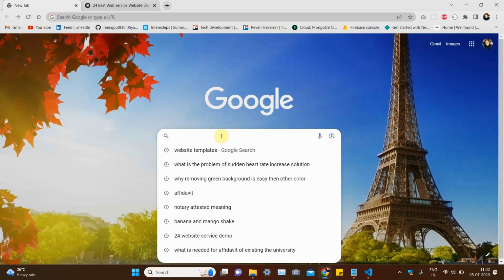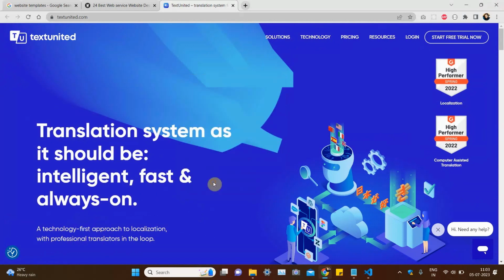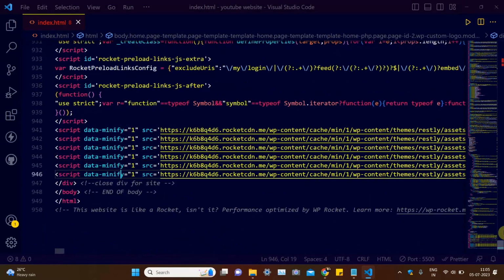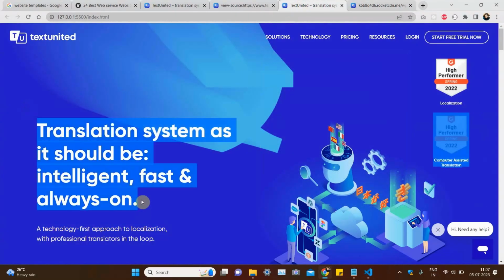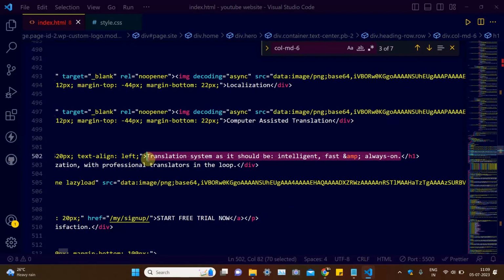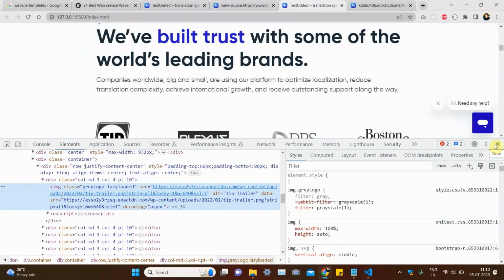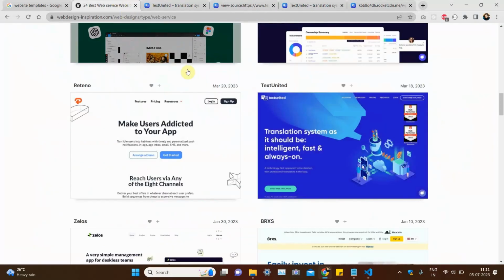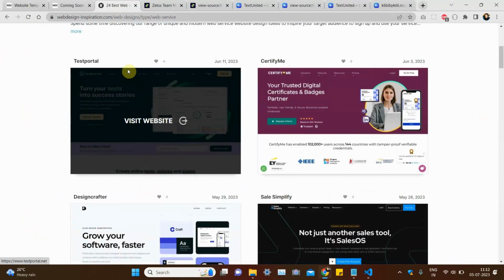How To Make a Website in 5 Minutes | Coding with Ree'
In this tutorial, I have taught you how to make a website in under 5 minutes and that is free. The explanation is beginner friendly.